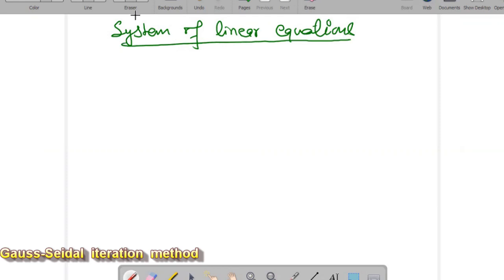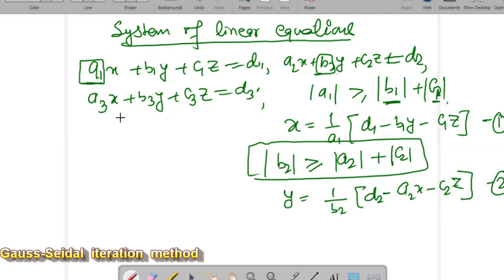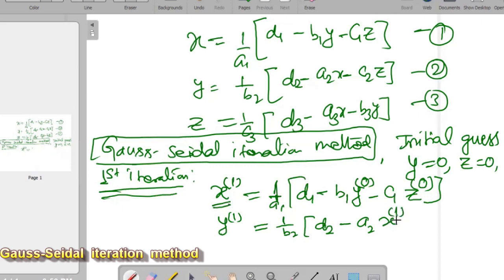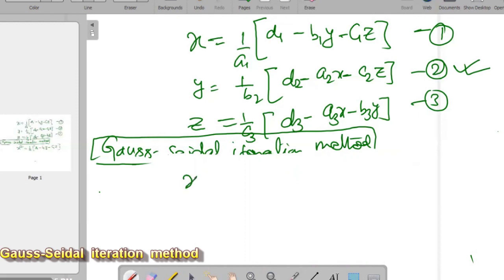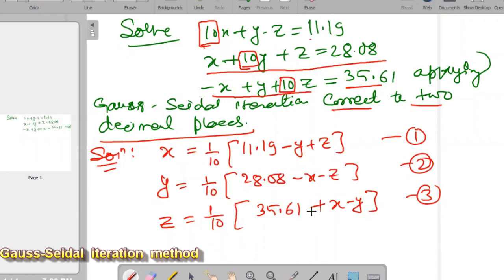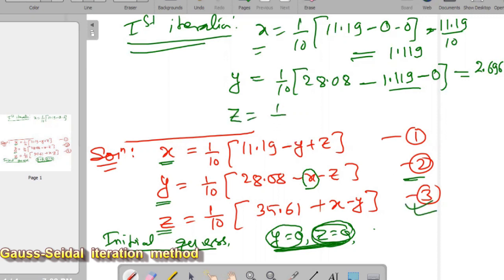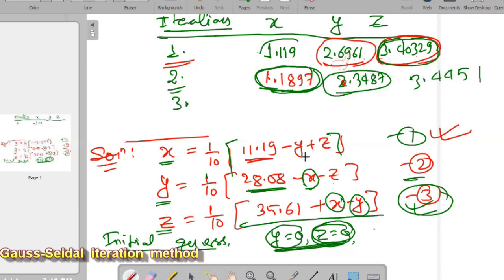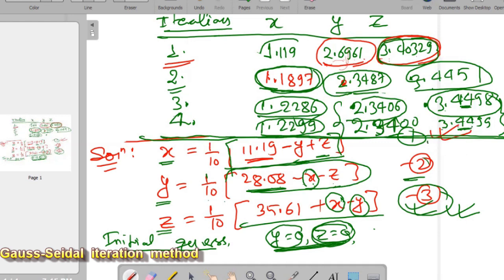Gauss-Seidal Iteration approach